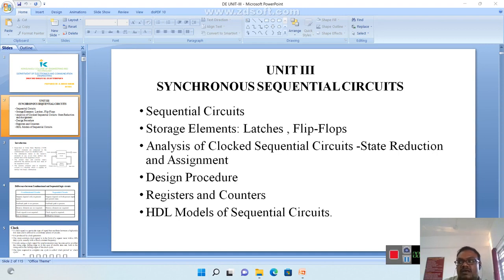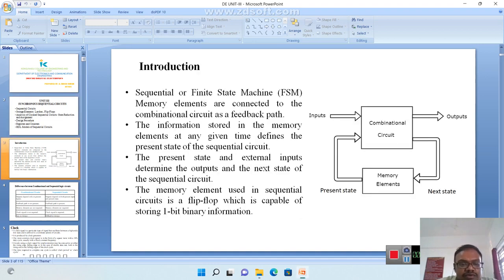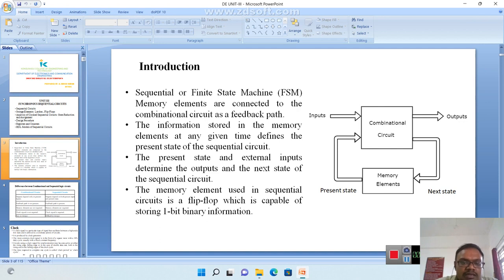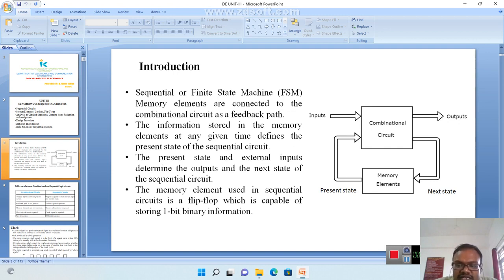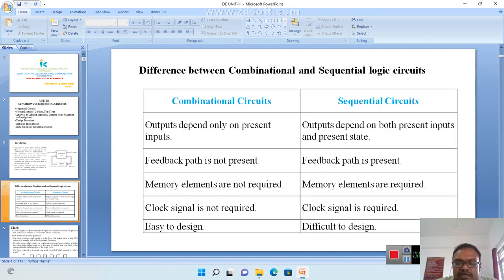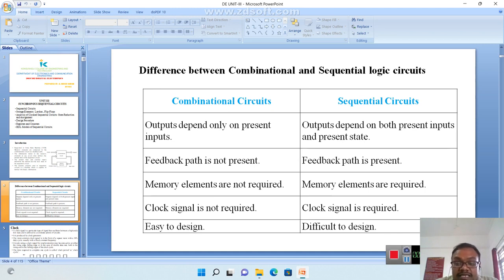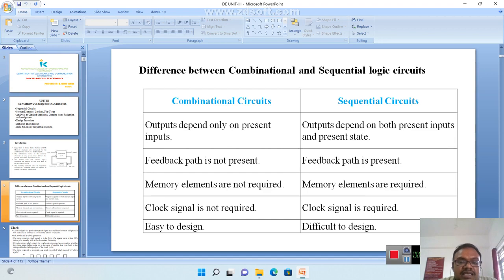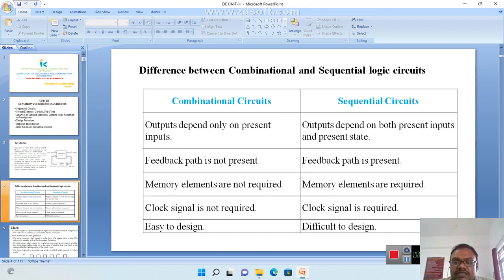DPSD Unit 3